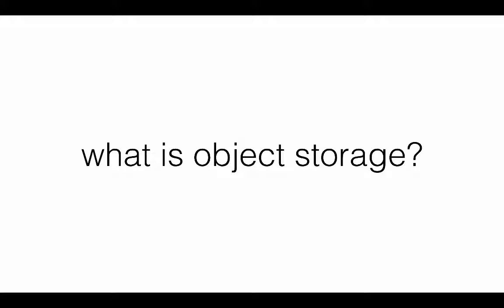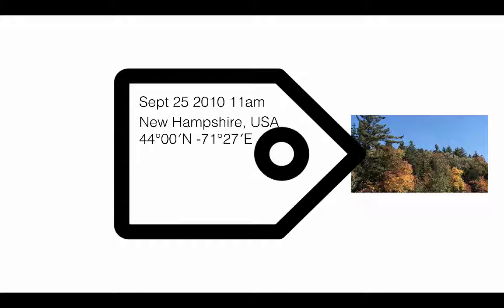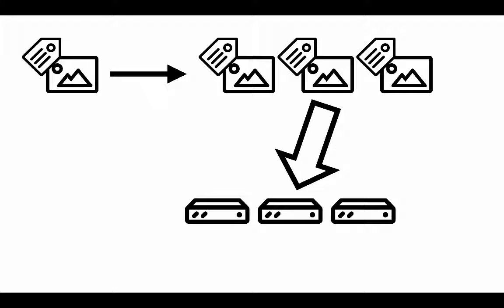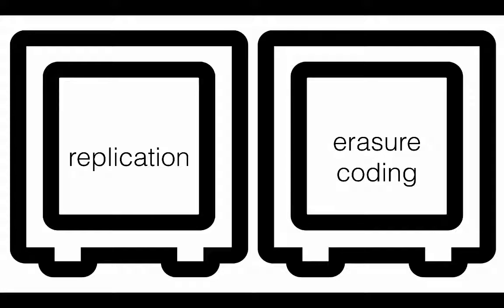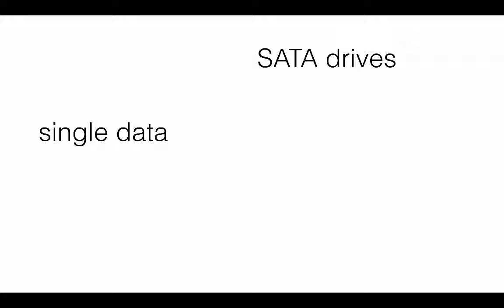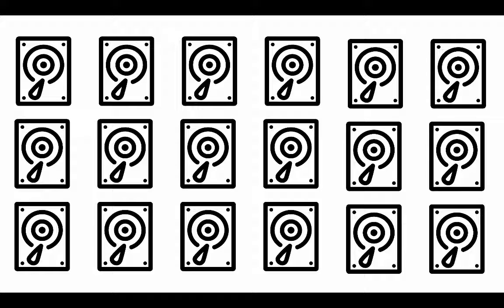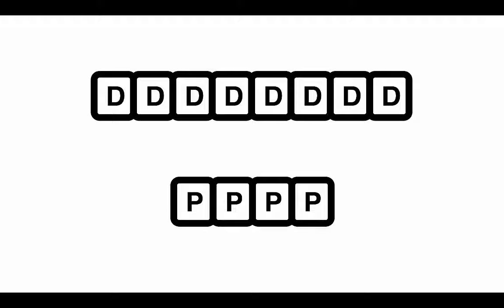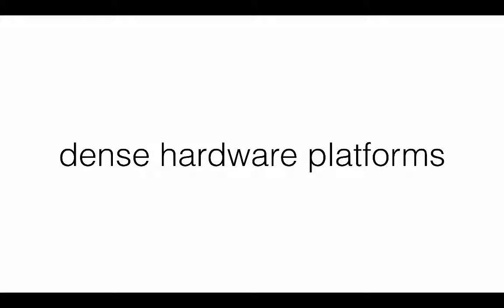What is Object Storage?